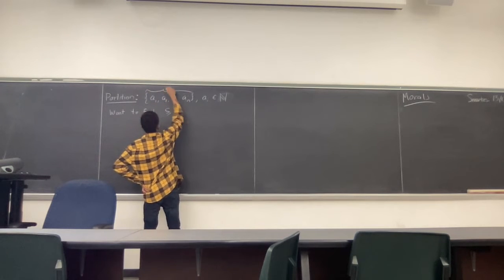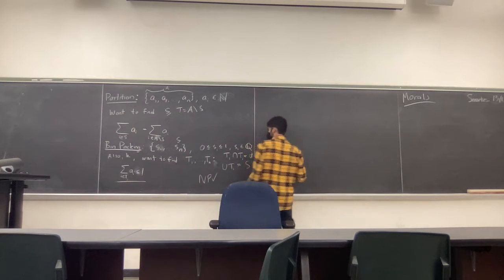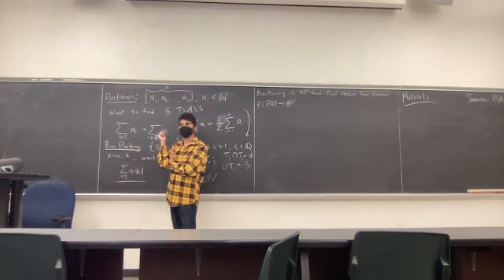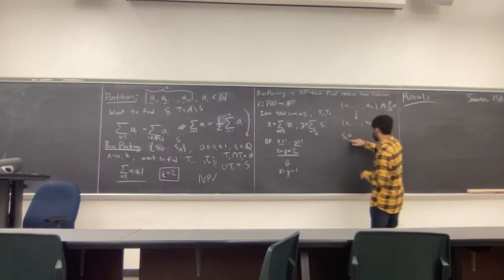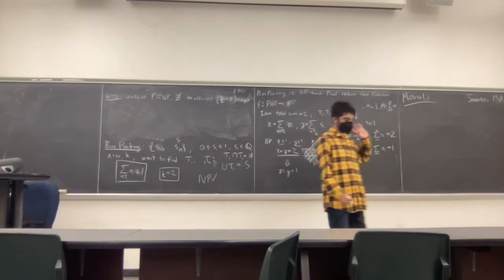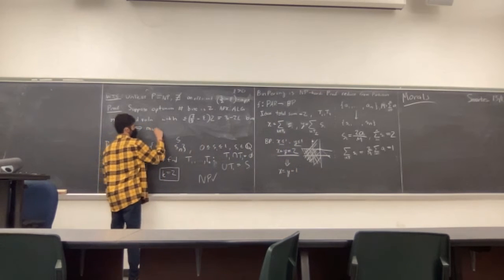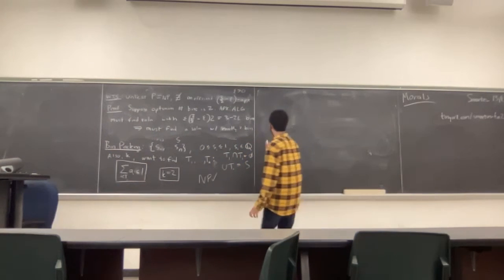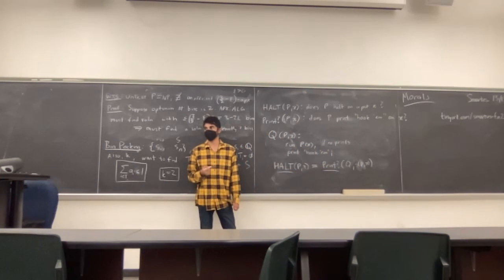CS 331 Fall 2021 Discussion 9 12/1/21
Exam 3 prep